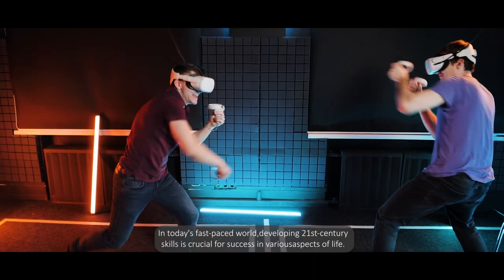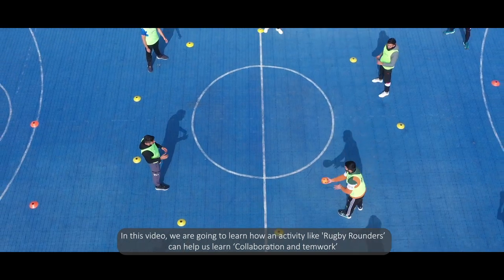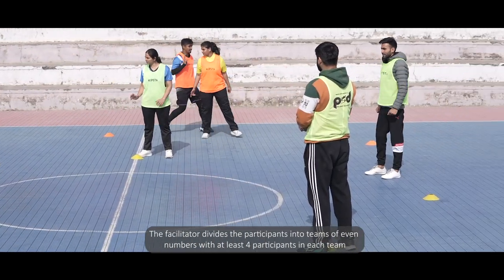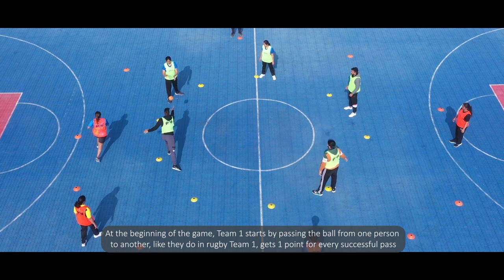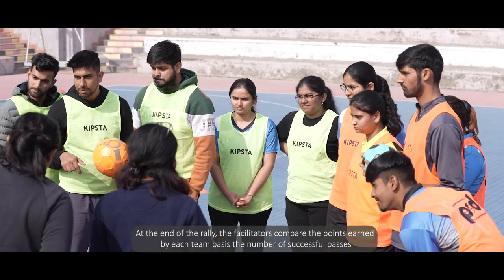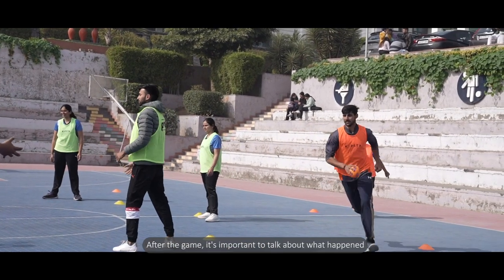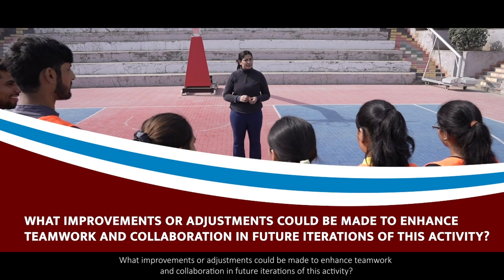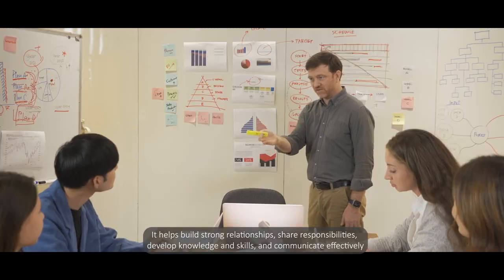Module 02_Unlocking 21st century skills through sports: Collaboration and Team work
Unlocking the 21st century skill of Collaboration and Team work through sports.